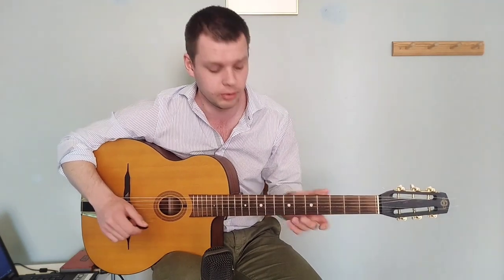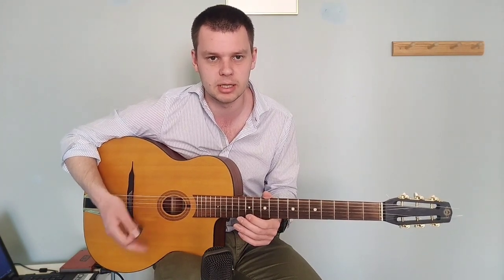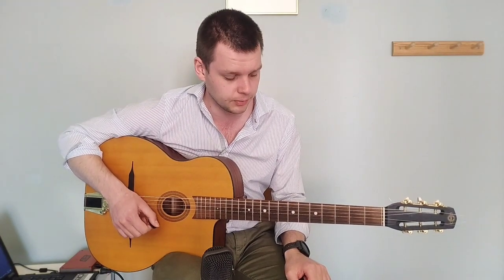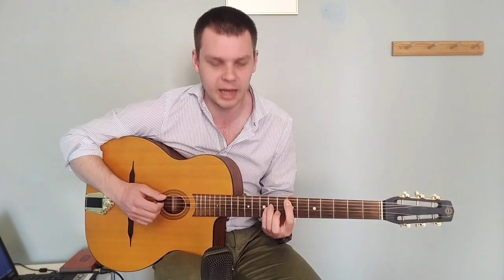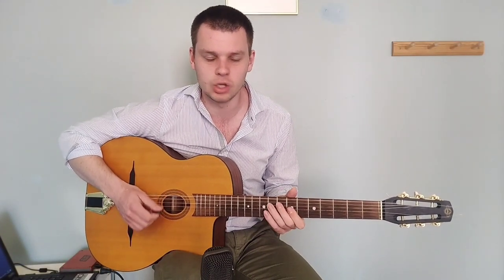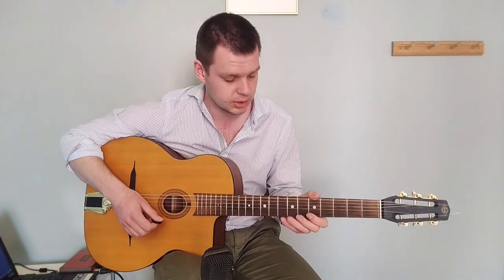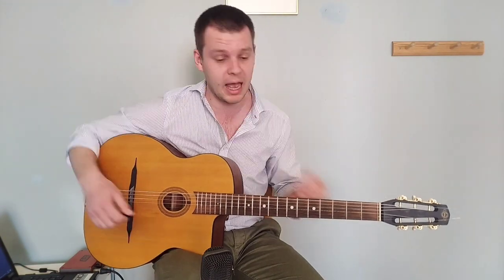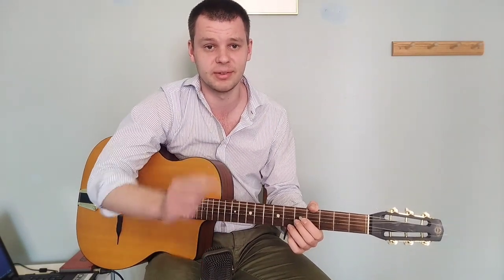Play Take The A Train Like Jimmy Bruno (guitar lesson)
This is a lesson on how Jimmy Bruno plays over the changes of Take The A Train with tab and explanation.

Demonstration 00:00 - 00:42
Intro 00:42 - 01:35
Phrase 1 Slow + Tabs 01:35 - 02:05
Explanation Phrase 1 02:05 - 03:25
Phrase 2 Slow + Tabs 03:25 - 03:51
Explanation Phrase 2 03:51 - 06:44
Phrase 3 Slow + Tabs 06:44 - 07:12
Phrase 3 Explanation 07:12 - 12:06